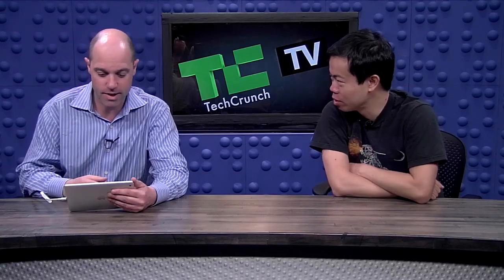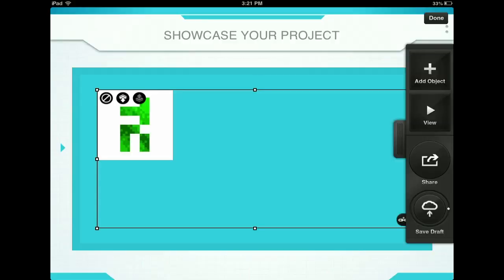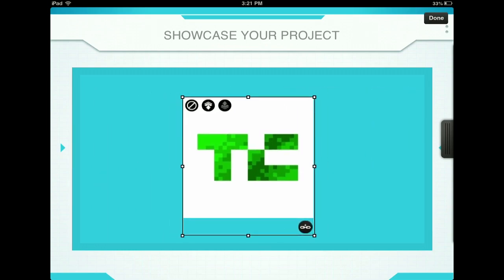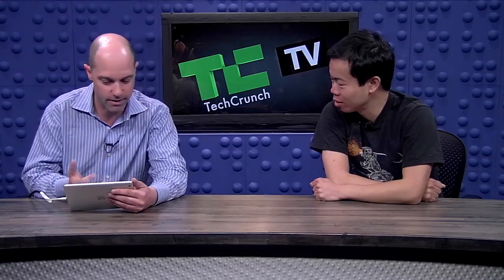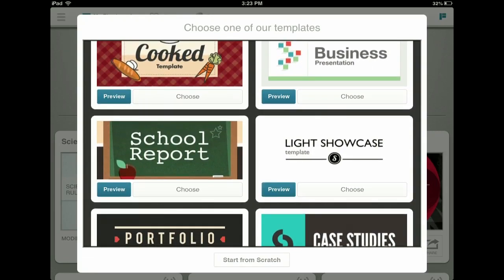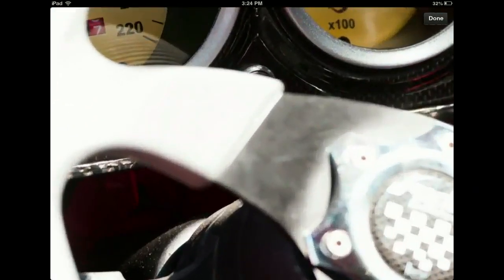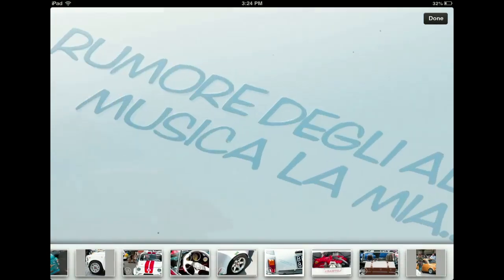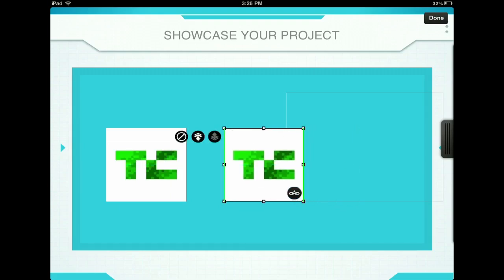Flowboard Creates Interactive Presentation Builder for iPad | Demo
Flowboard is trying create the best tools for "interactive storytelling" on a tablet. And the best way to illustrate those tools is through a demo, so founder and CEO Brent Brookler stopped by the TechCrunch office today to show us the app.